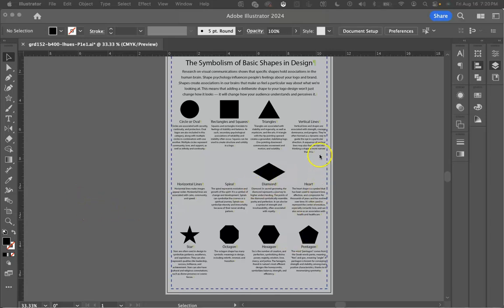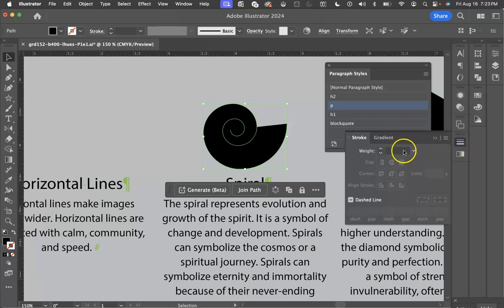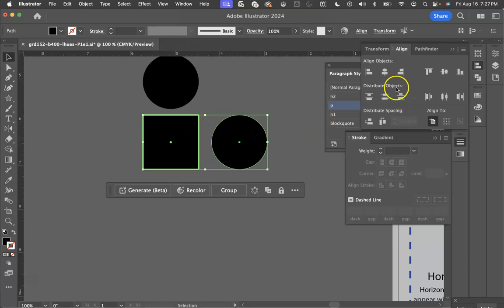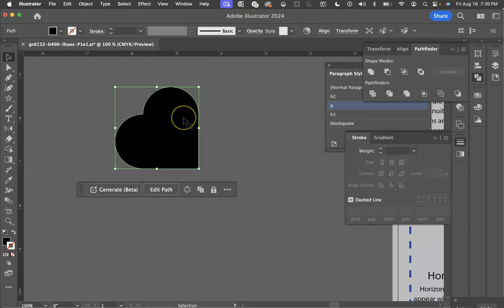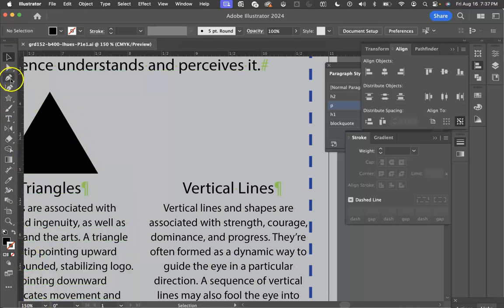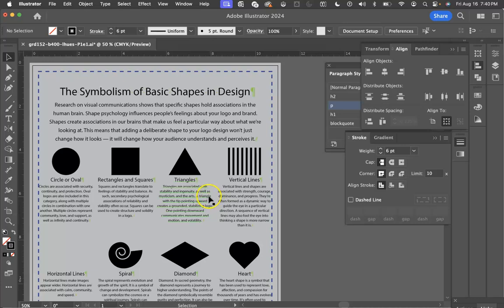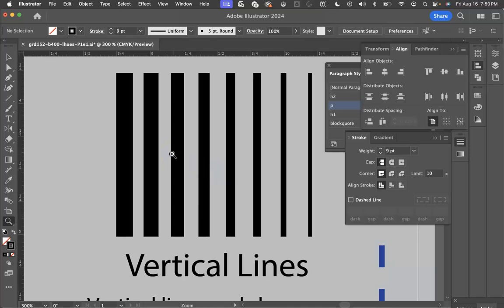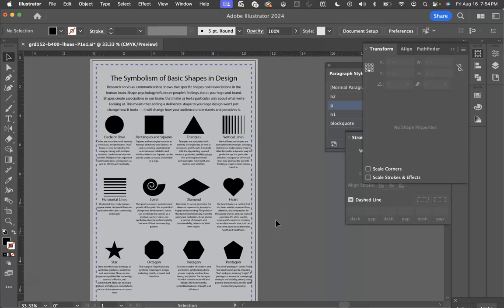Shape Poster: Shape and Layout Wrap Up